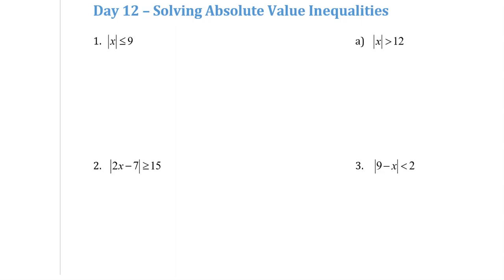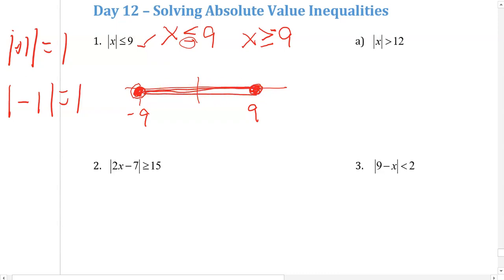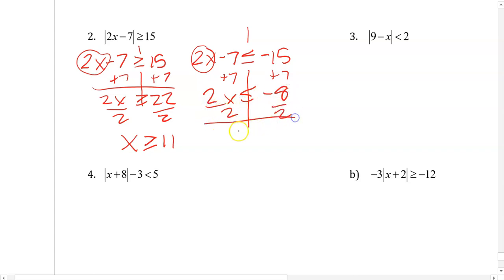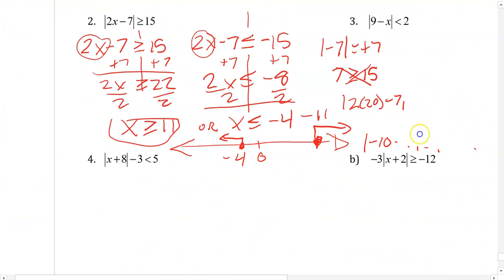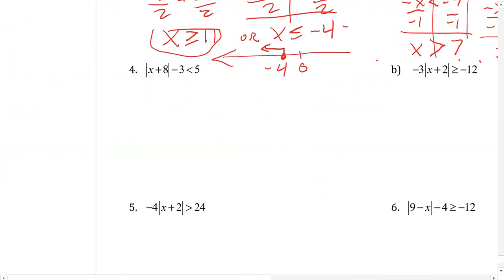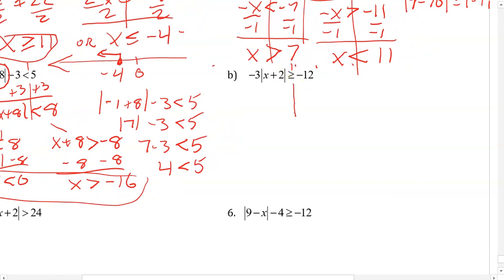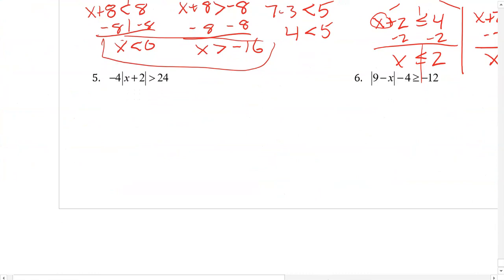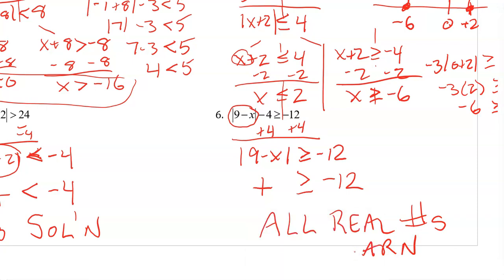Algebra 1 Unit 2 Day 12